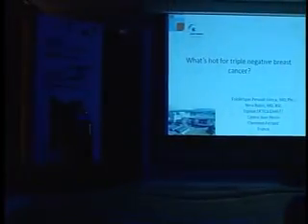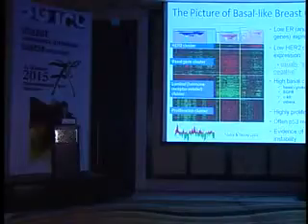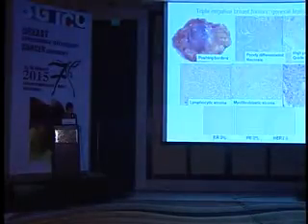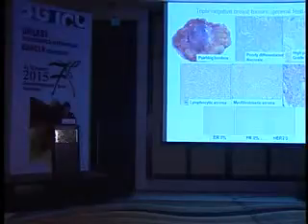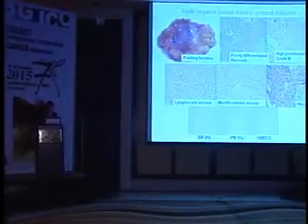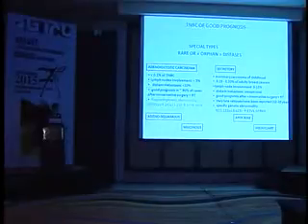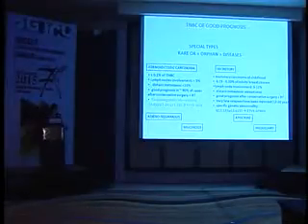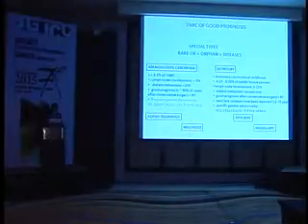Peazl 2 1_3